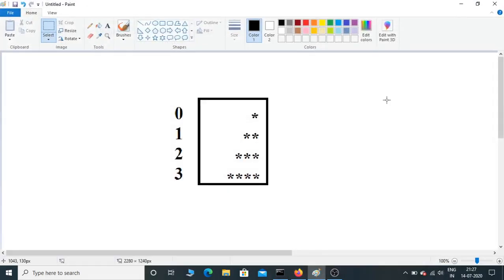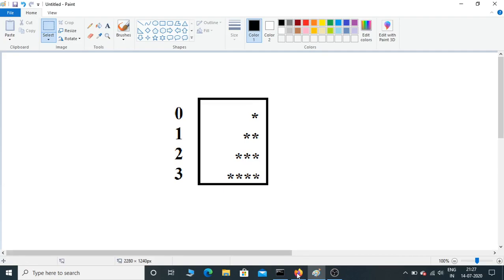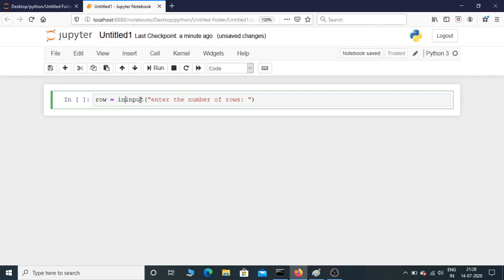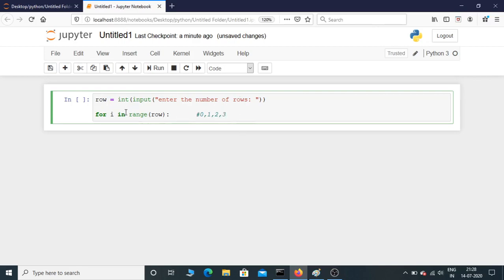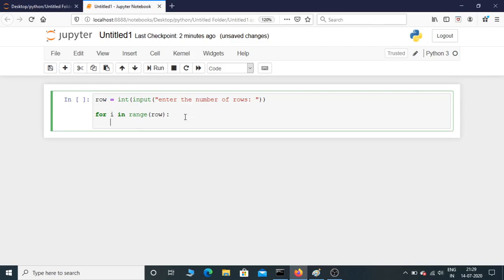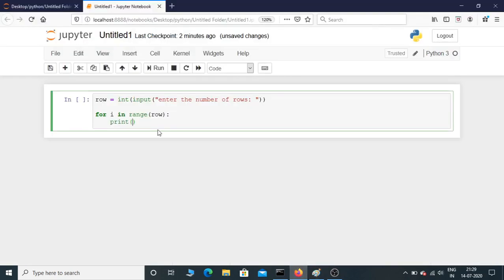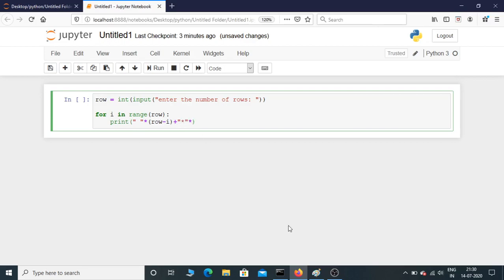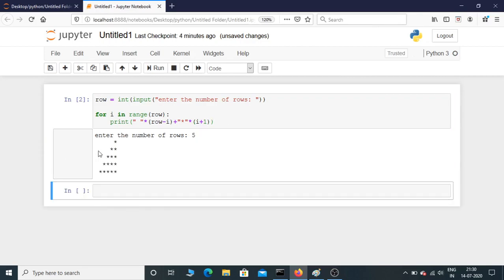Python pattern program - How to print stars "*" in reverse right angle triangle shape | star pattern